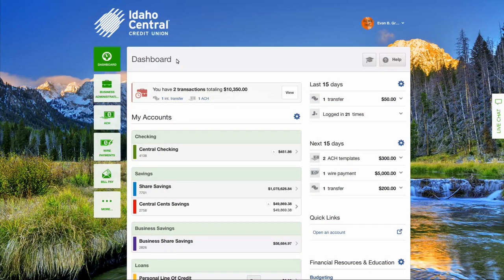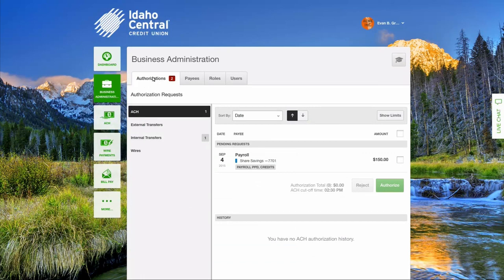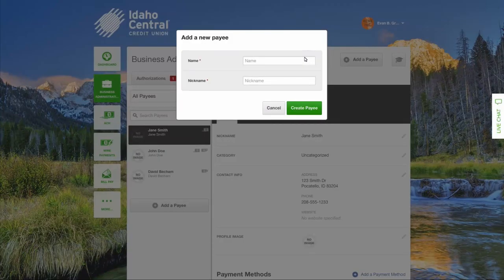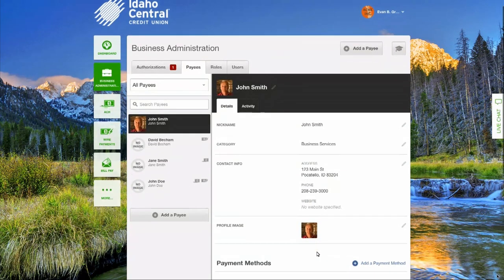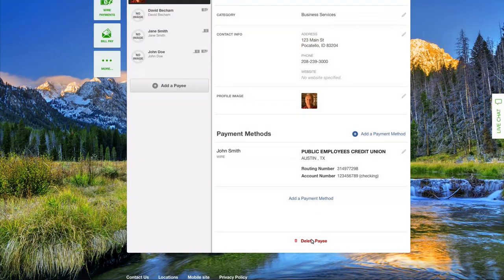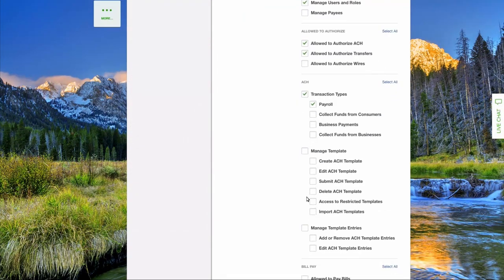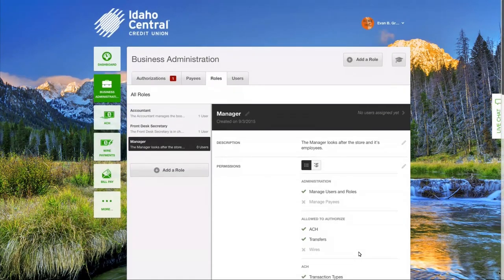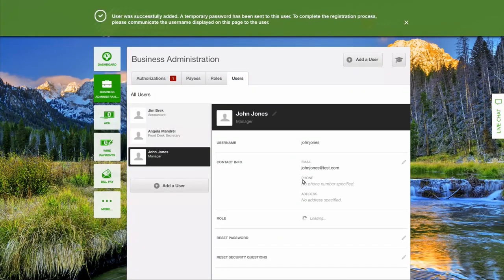Business Administration Tutorial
Business administration doesn't have to be tedious or stressful. With ICCU, you can create subuser profiles, payees, and specific authorizations. Use this step-by-step video to customize your own business adminstration settings in eBranch.